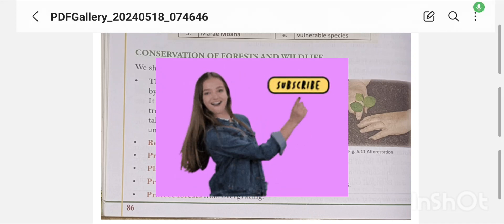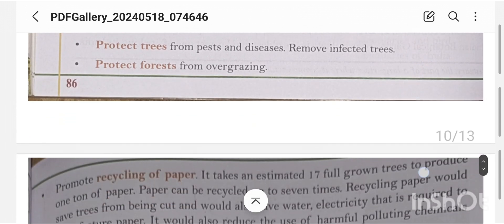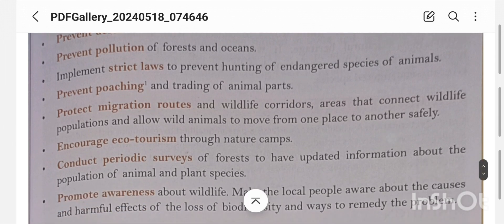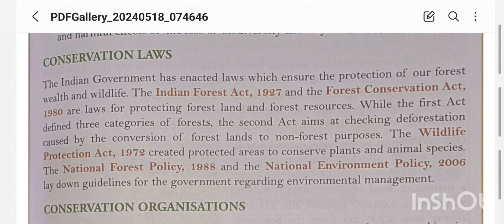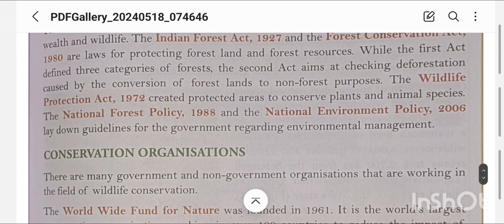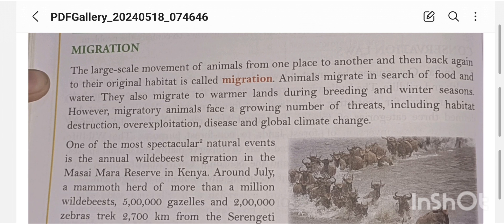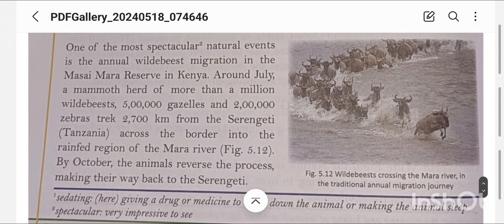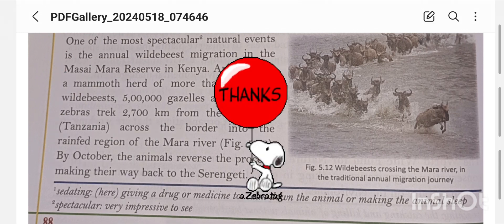Conservation of Plants and Animals for class 8 | Part-3 | Frank Experience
conservation of plants and animals class 8 notes
conservation of plants and animals class 8 pdf
conservation of plants and animals class 8 questions and answers
conservation of plants and animals class 8 extra questions